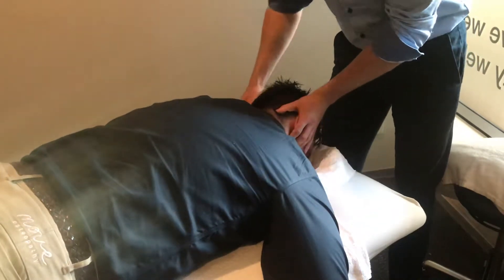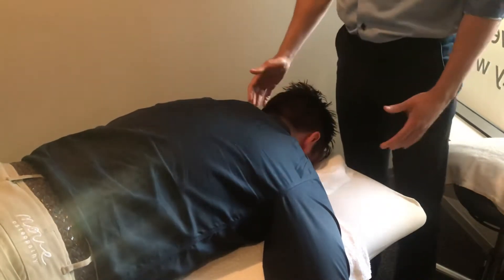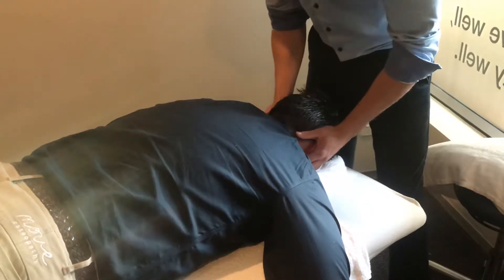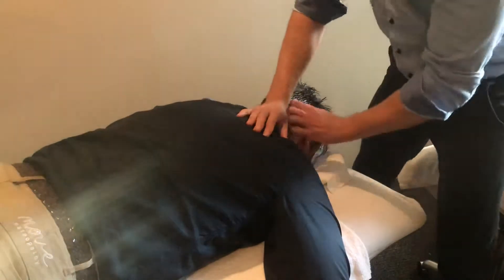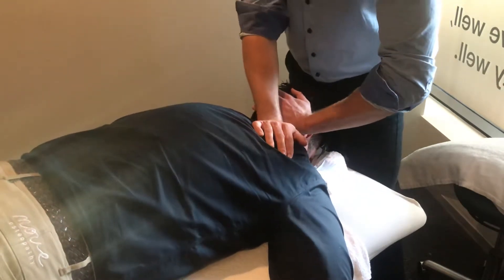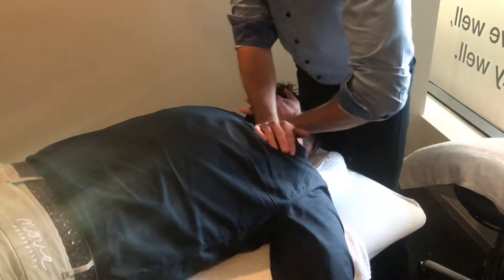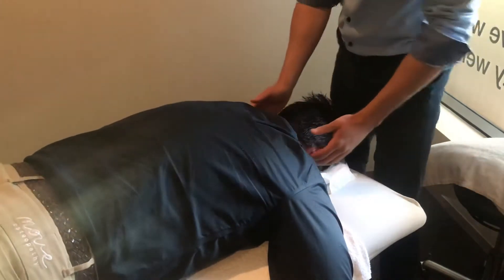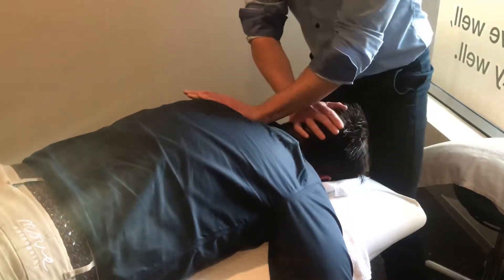[Cervico-Thoracic/ Cervico-Dorsal Manipulation] Delivered by Dr Josh with Critique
Critique:
The main feedback is the positioning of legs and speed of thrust.
To correct, line both the legs of the operator behind the line of thrust. Compare the speed of the thrust to the videos of Dr G to guage the speed required.